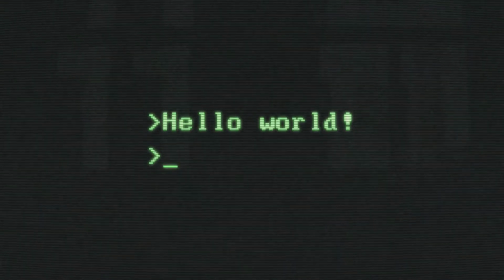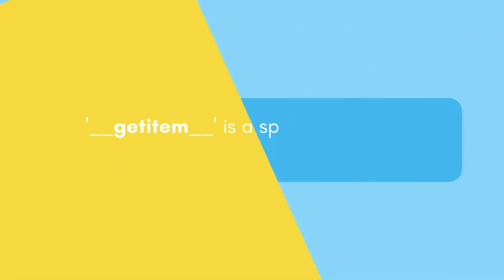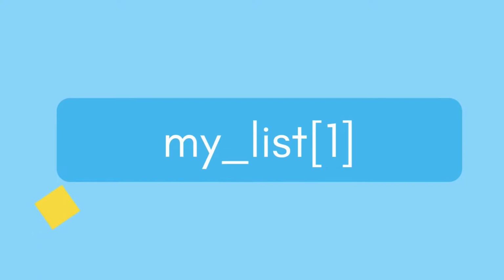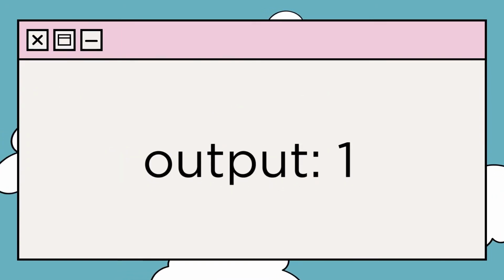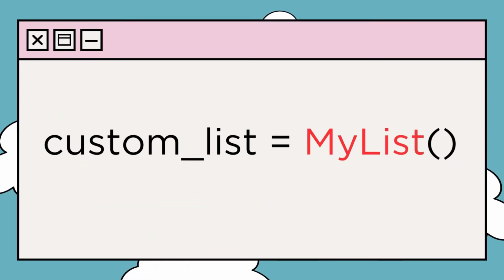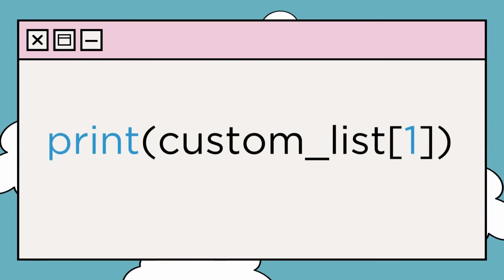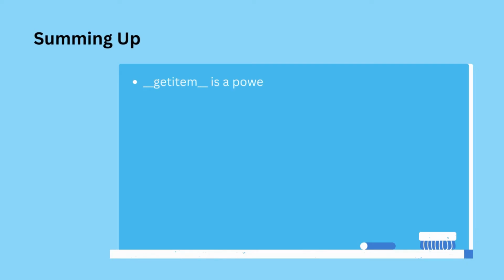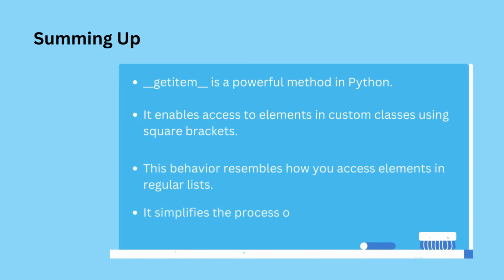Python's __getitem__ Method Simplified for Object Element Access in 2 Minutes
🖐Hey, want to know about __getitem__ method in Python? In this Python tutorial, we dive into a fundamental concept: the __getitem__ method. No jargon, just straightforward explanations!

You'll learn how this method empowers you to access elements within your custom Python classes using square brackets, just like you do with regular lists. We break it down step by step, making your code more intuitive and user-friendly.

If you've ever wondered how to make your classes behave like built-in data structures, this video is for you. Join us and enhance your Python skills today!